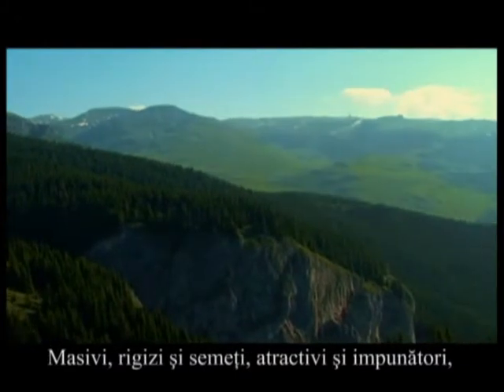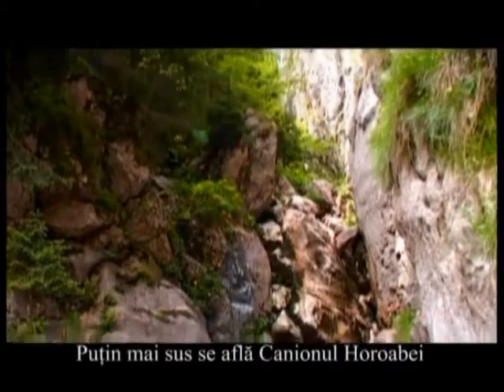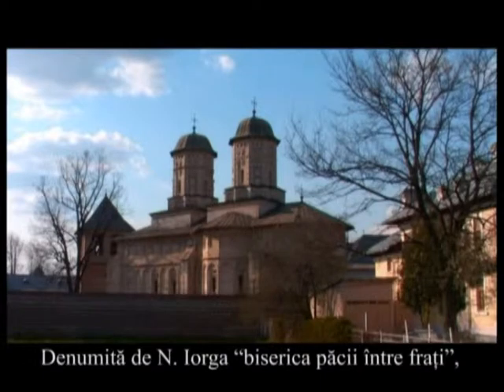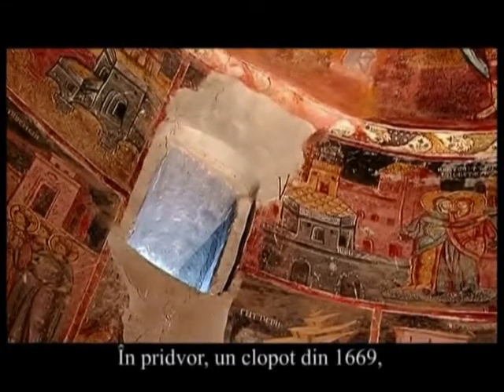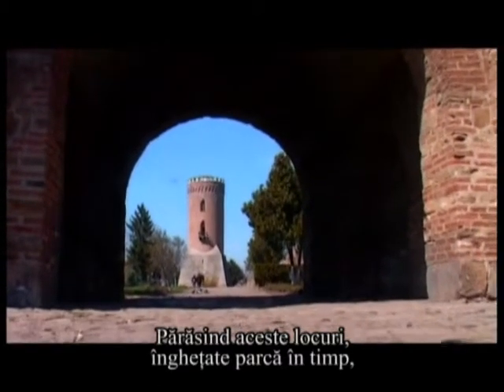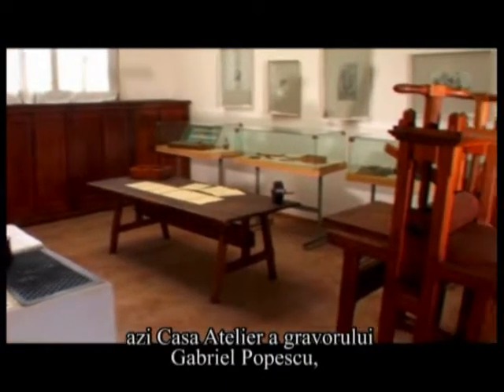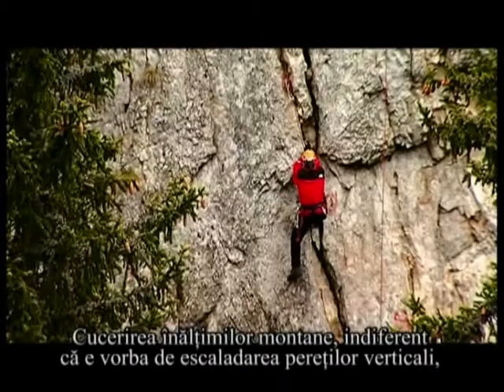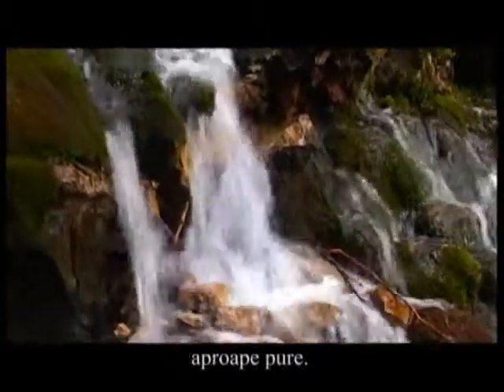Tourist Attractions - Dambovita, Romania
REGIO
Programul Operațional Regional
Povestea Dâmboviței începe în Munții Bucegi și se continuă în jos spre lacul Scropoasa și Lacul Bolboci. Minunatele stânci Babele, care se uită umile către Sfinx, dac fin Munții Bucegi o perlă a Carpaților.
În Dâmbovița descoperi cele mai rare forme de vegetație ale României, răspândite în Rezervația Naturală Turbăria Lăptici, canionul Horoabele sau Cheile Tătarului și Zănoagei.
Râurile Ialomița și Dâmbovița și-au oferit cu generozitate apele, făcând din aceste locuri monumente rare ale naturii.
Copyright: Parteneriatul dintre Consiliul Județean Dâmbovița și Asociația „Solidaritate, Implicare, Progres"